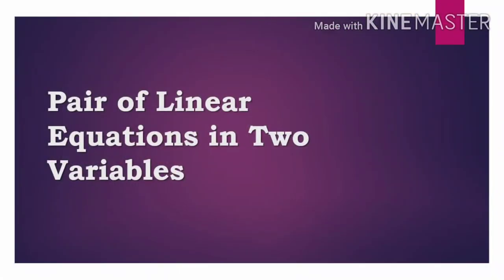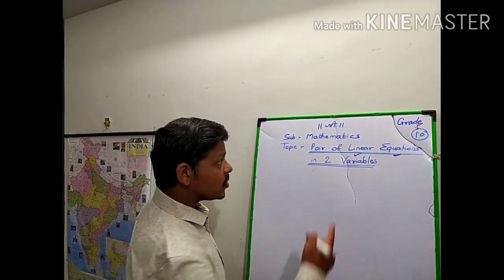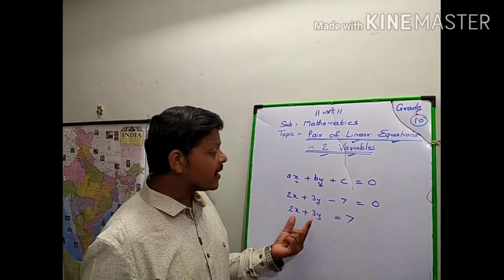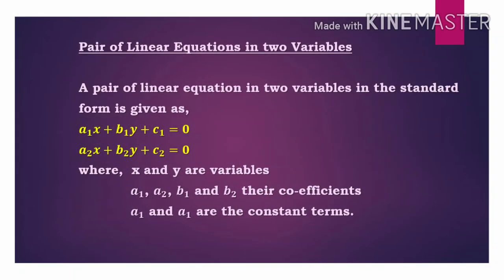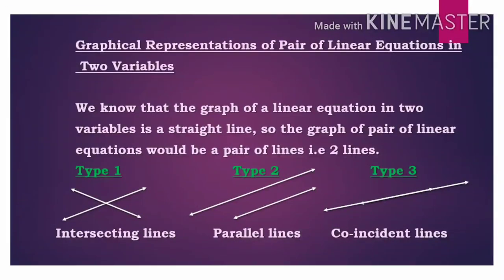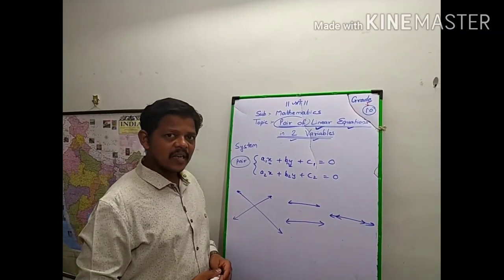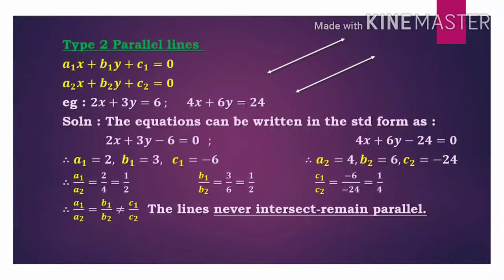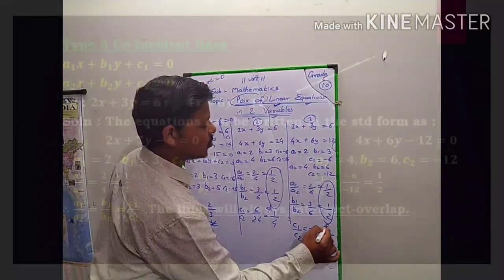Class 10 : Pair of Linear Equations in Two Variables : Introduction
This video introduces the Chapter - Pair of Linear Equations in Two Variables. It explains basic three types of Pairs of lines i.e, intersecting, parallel and co-incident lines.
It also explains the conditions to be satisfied for getting these types of lines.